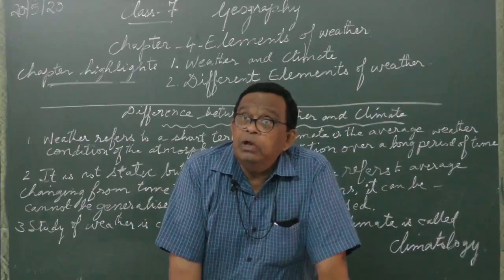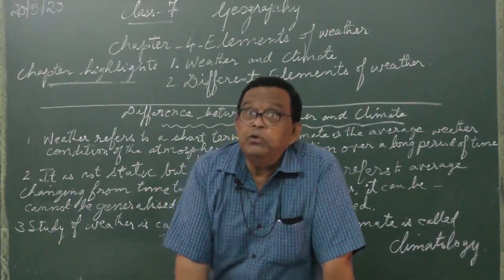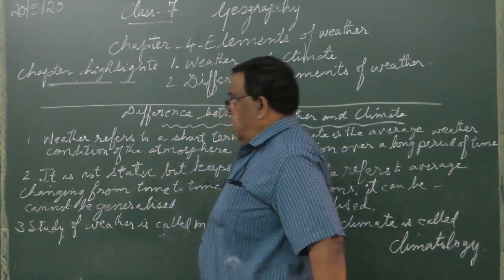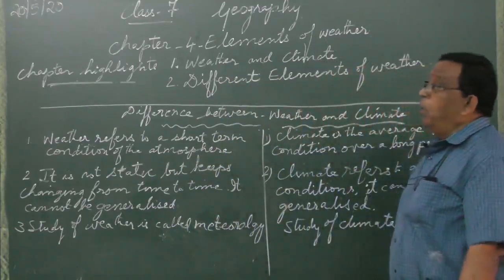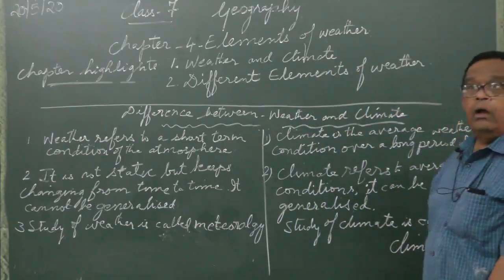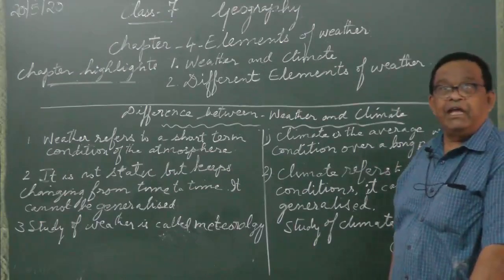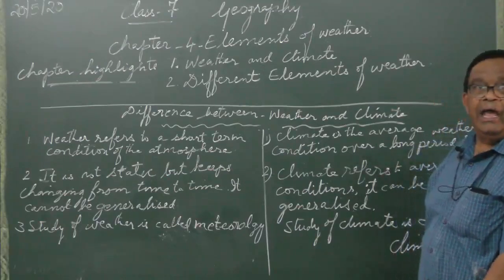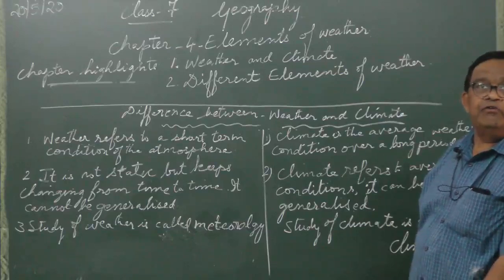1.1 | 20-05-2020 | Class : VII |Geography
Mentor : Mr D.V.Smith
Class : VII
Subject :Geography
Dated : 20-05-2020